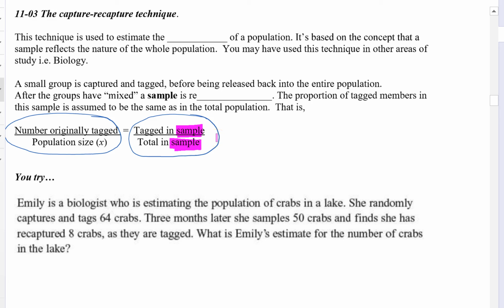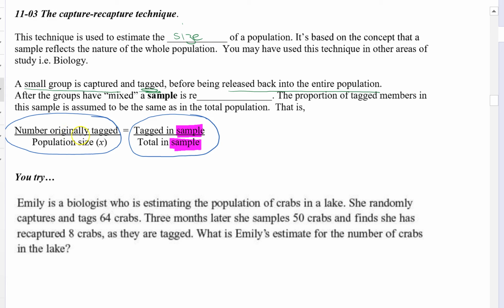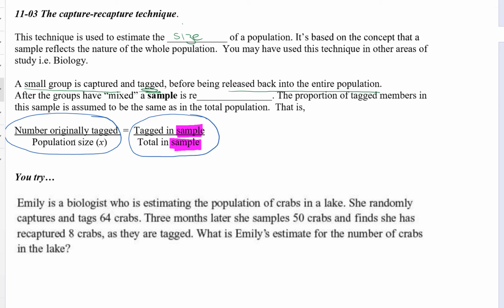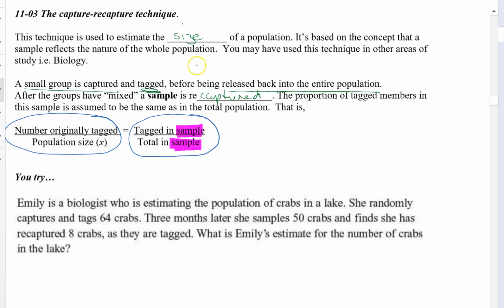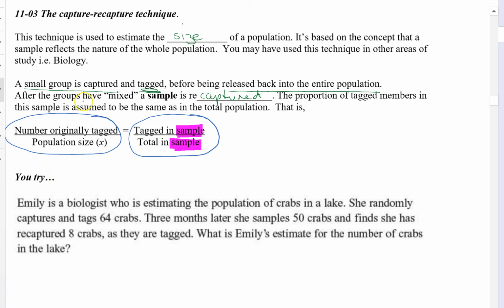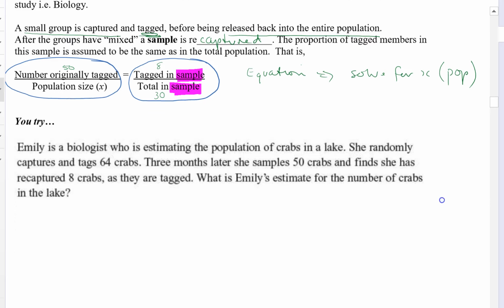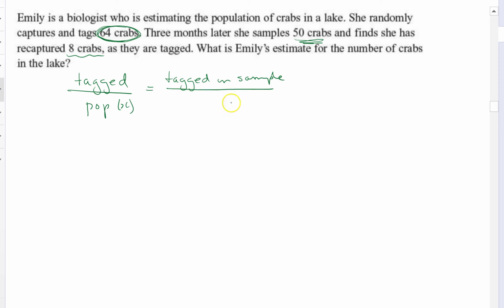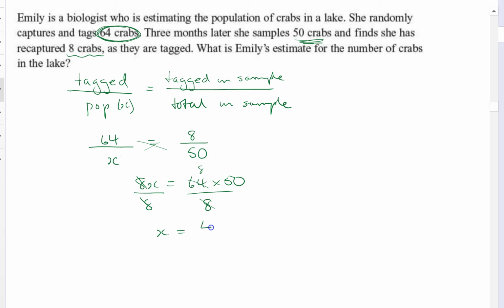11.03 Capture Recapture